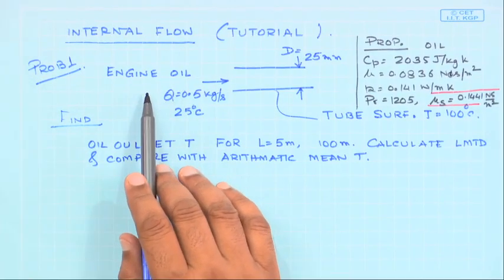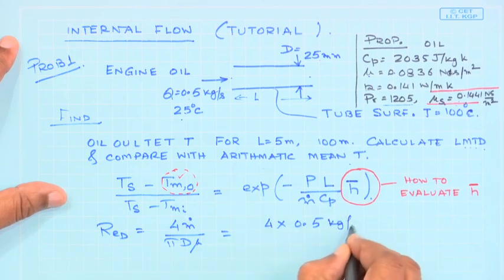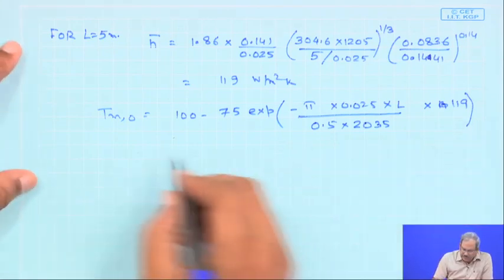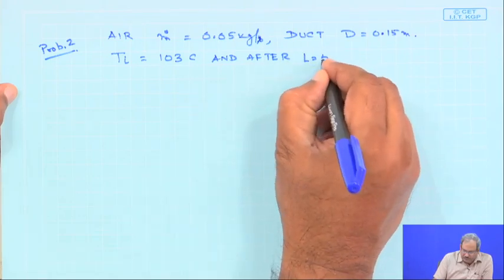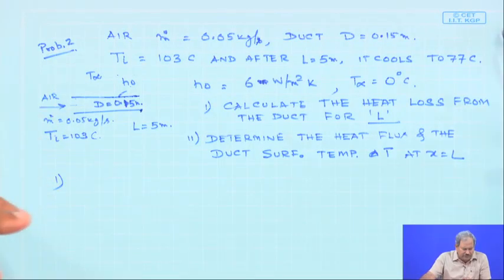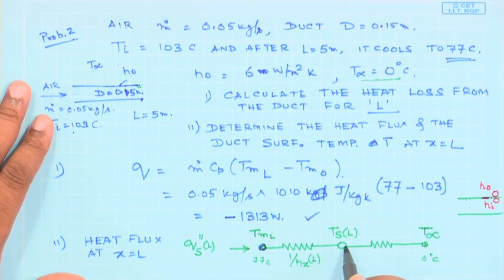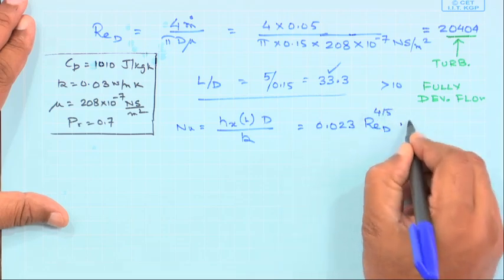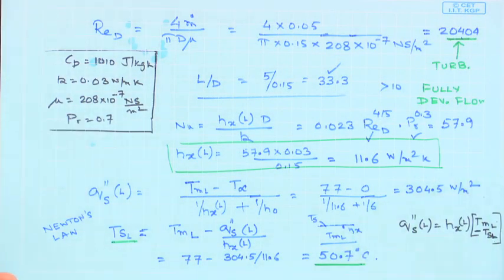Lecture 36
Original NPTEL lectures playlist of Heat transfer contained Poor Quality video of this lecture. This video is being uploaded to ensure the visibility of lecture.
I request NPTEL either not to impose copyright or upload a better quality videos.